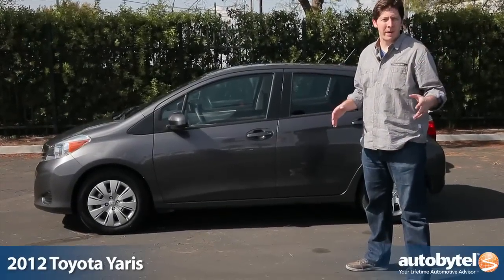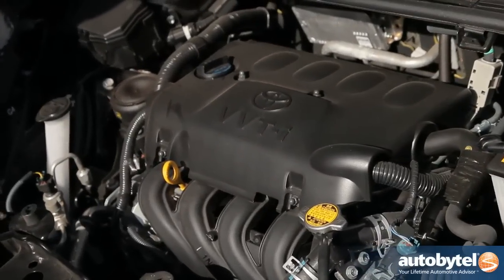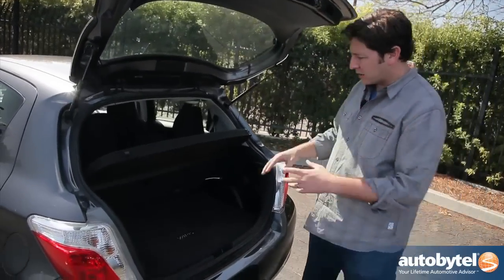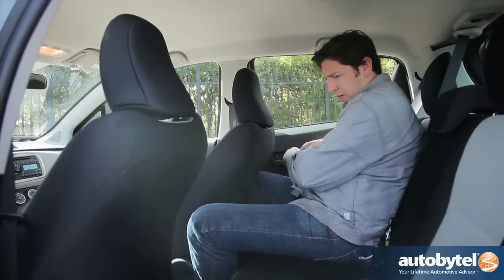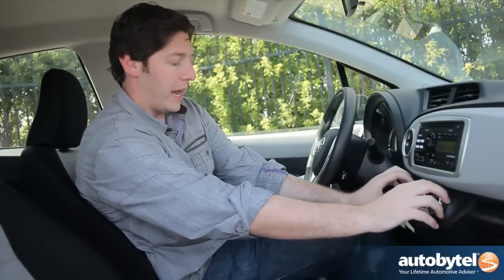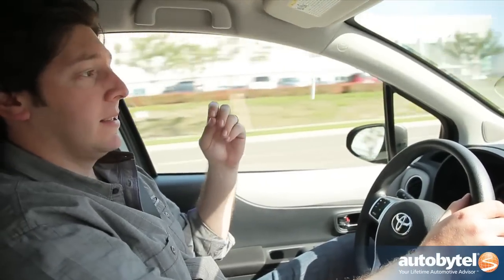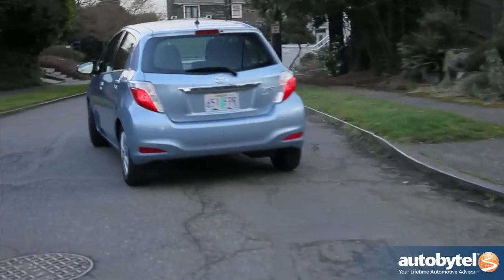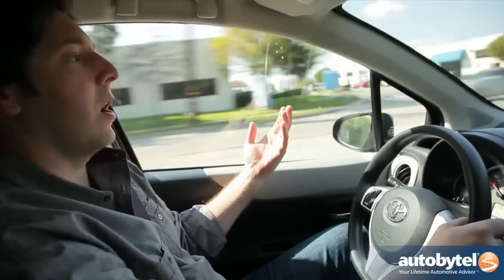2012 Toyota Yaris Test Drive & Car Review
The 2012 Toyota Yaris is an affordable five passenger compact hatchback from the Japanese automaker powered by an economical 1.5 Liter four cylinder that makes just over 100 HP and promises to return up to 38 MPG on the highway being shifted via a five speed manual or a four speed automatic with Intelligence.

The Tiny Toyota is offered in five trims; starting out with the $14,155 Yaris L model that comes complete with standard safety features like side curtain airbags and two side doors, while the full on five door goes for $15,140.  The next step up is the $15,625 Yaris LE that gets 15 inch steel wheels with covers and a USB port with iPod connectivity, while the $16,100 five door gets a 60/40 split rear seat.

The top of the line Yaris SE starts at $16,400 and wears a set of 16 inch alloys to go with its integrated fog lamps and Bluetooth hands free phone and wireless music streaming capabilities.  Making any level of Toyota's fuel efficient compact hatchback the perfect choice for a first car or for someone on a budget.